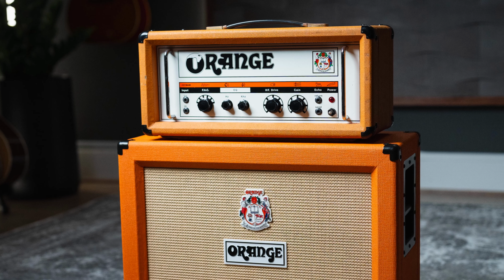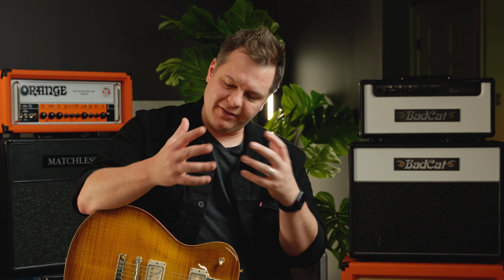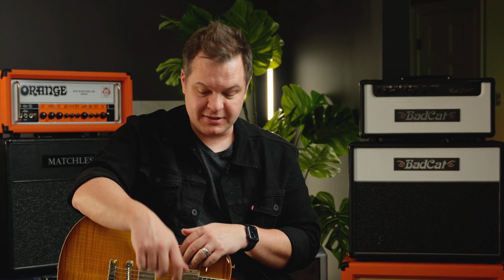Get our 1977 Orange OR120 in your Line 6 HX units (Helix, HX Stomp, POD Go) // Tone Match patches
Tone Match presets and captures of a vintage 1977 Orange OR120 amplifier.

The Orange OR120 is classic/vintage rock and roll. Orange is sometimes referred to as the ‘other British amp’. It’s voiced a bit different than Marshall, but the tones are equally as legendary in classic rock genres. The OR120 can go from clean to huge crunch tones.

We’ve tone-matched the amp through a 2x12 Orange cab with a Royer 121 and Earthworks SR25 through a stereo Neve 1073 preamp.

Available for the following platforms:
Line 6 Helix, HX Stomp, POD Go
Fractal Axe-FX III, FM3, FM9
Tonex
Quad Cortex
Headrush Prime

Capos:
G7th Performance Capos: